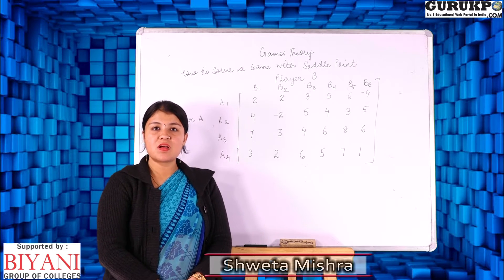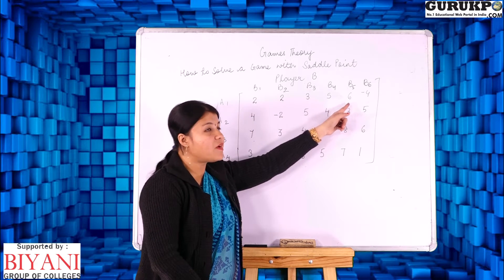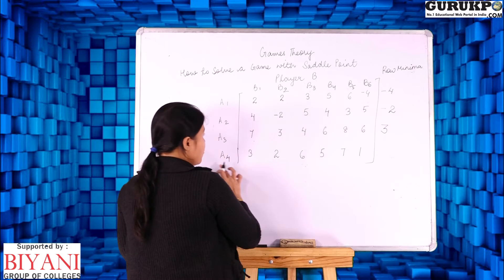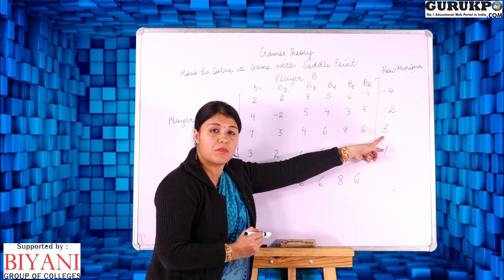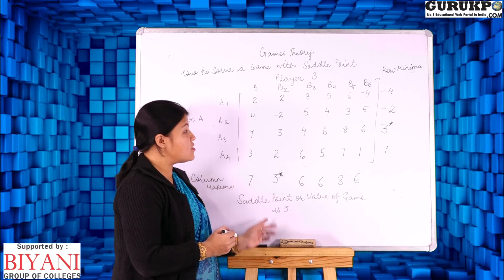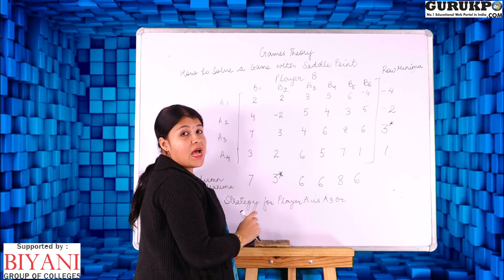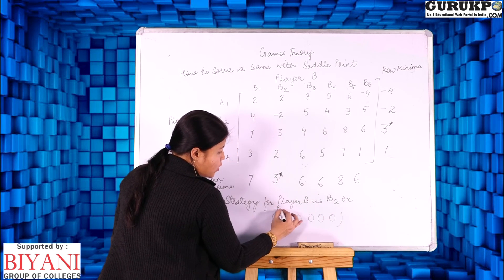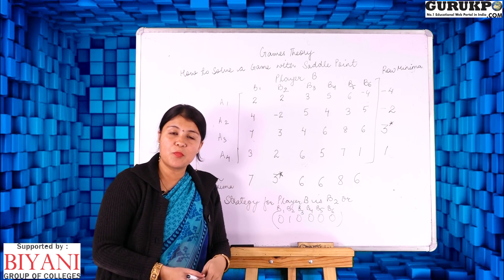What is Game Theory?(B.Com, MBA)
Assistant Professor Dr. Shweta Mishra explained about  Game Theory
Game theory problem